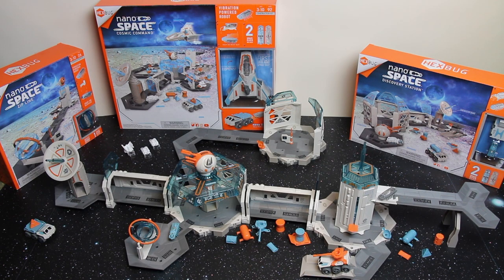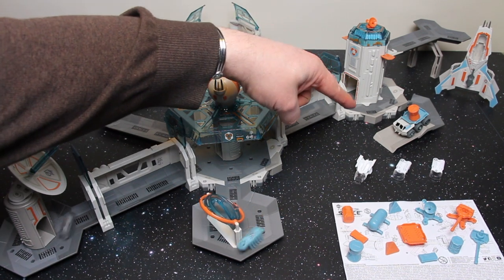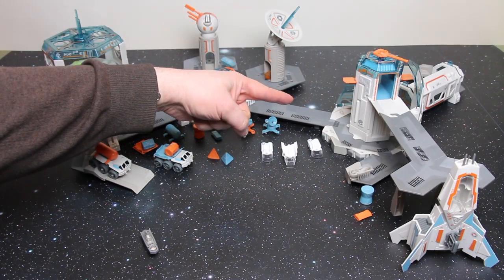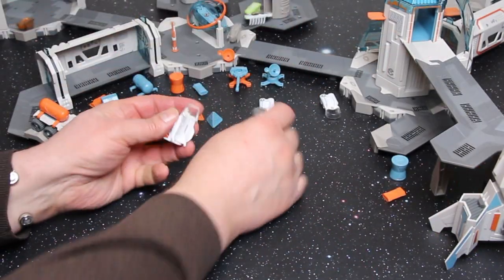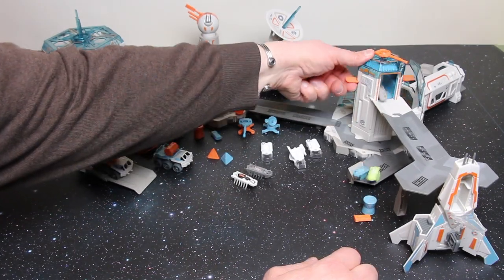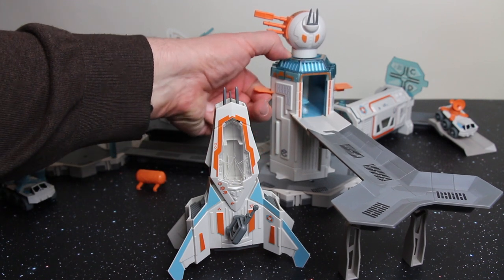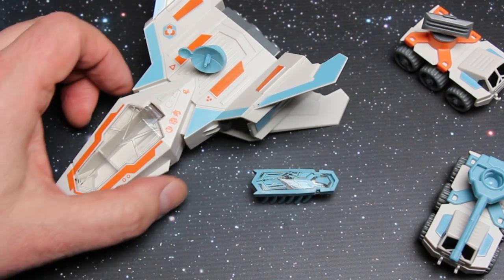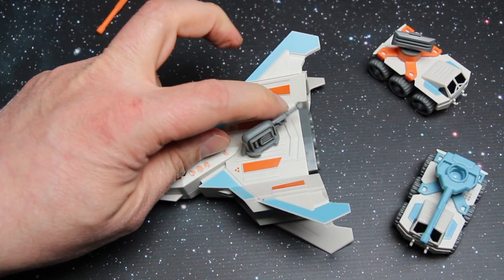HexBug Nano Space Cosmic Command Habitat Review - Detailed Play Test & Set-up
HexBug have released a new Nano Space range of habitat sets.
In this video I review the HexBug Nano Cosmic Command set.
This set contains 92 pieces that includes 2 new Nano 'Space Rangers' (batteries included). A main feature of this set is the Spaceship and command centre hexagonal room. As lots of other parts this set also has two six wheeled trucks, both with clip-on add-ons that can convert them from a transporter to scanning platform to a weapons platform.
As this is the final of the three sets I also share my thought on 'what next' and even critique one aspect of this set that could have been so much more.